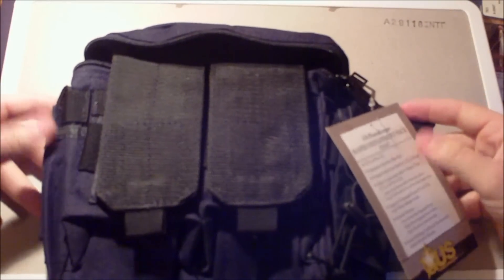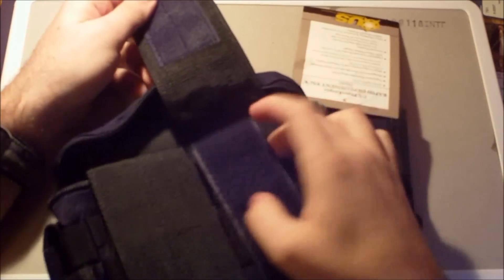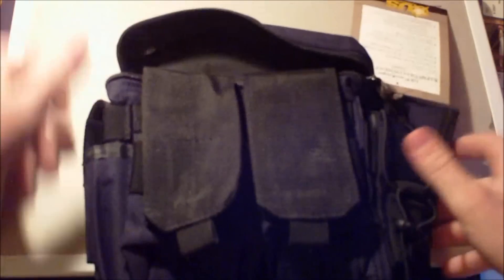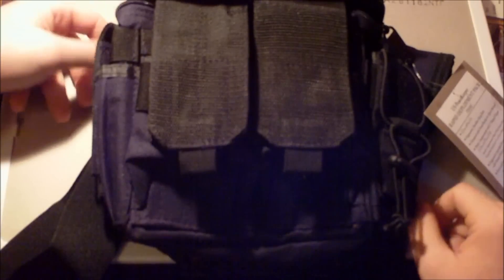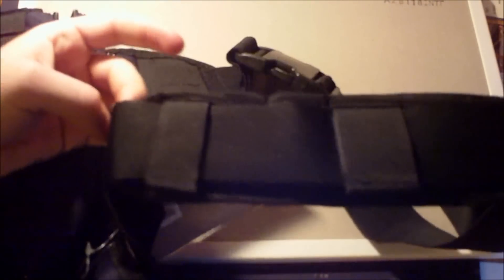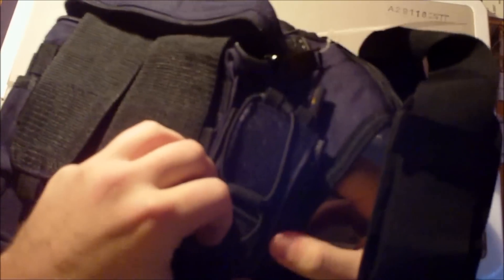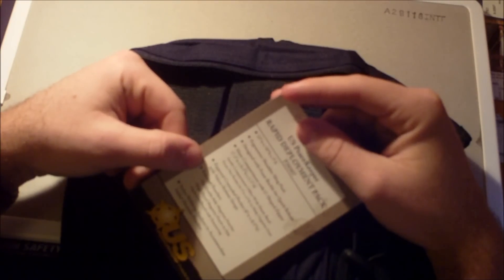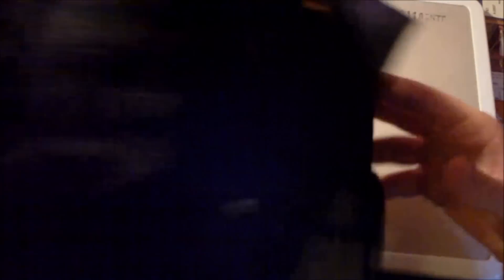Peacekeeper - Range Bag review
Just a quick review of my new range bag